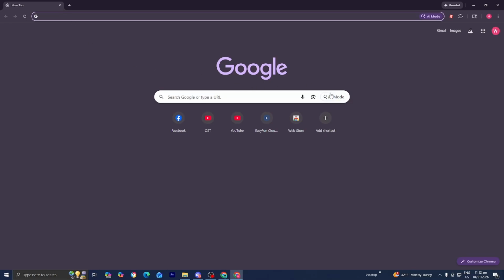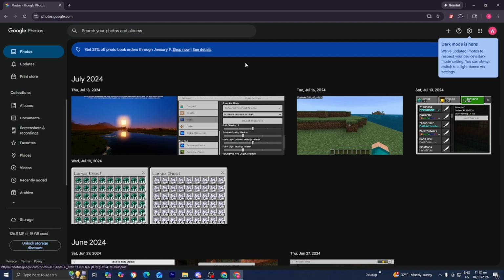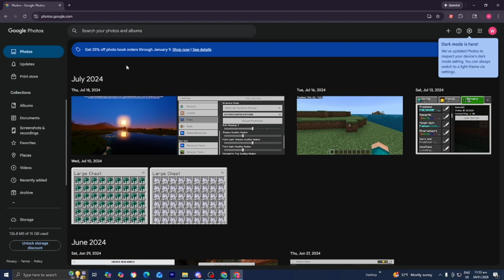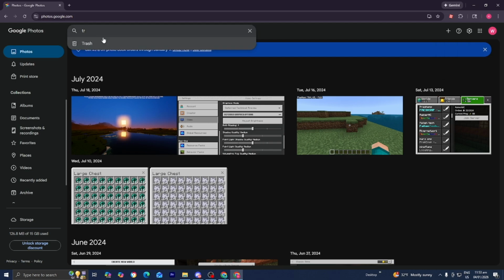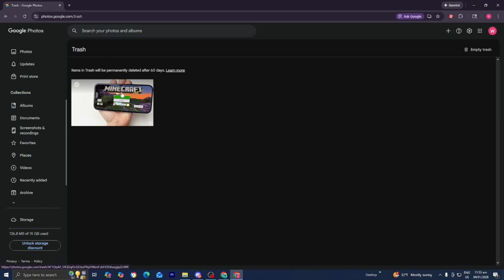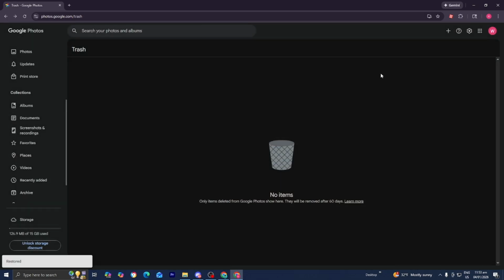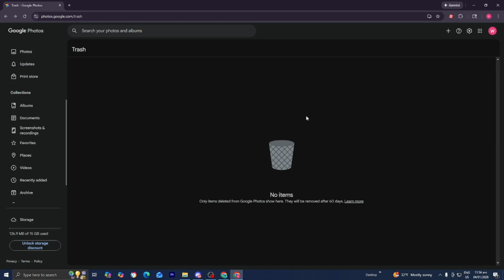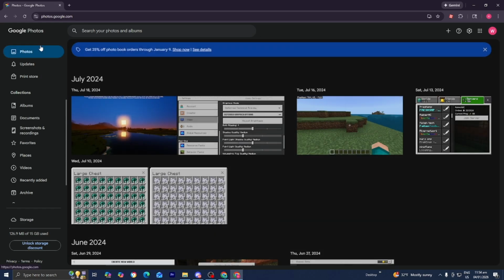How To Find Deleted Photos On Google Photos!- Tutorial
In this video, I show you how to find deleted photos on Google Photos step by step. If you accidentally deleted pictures or videos and want to recover them from Google Photos, this tutorial will help you restore them quickly and easily.

Google Photos keeps deleted photos in the Trash for a limited time, and I’ll show you exactly where to find them and how to restore them back to your gallery. This works on Android phones, iPhones, and on Google Photos using a web browser.